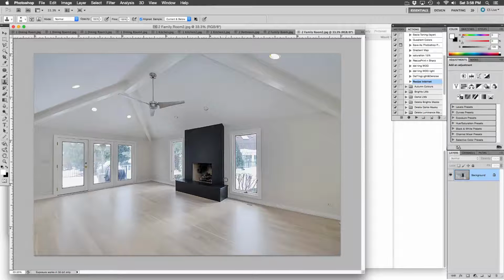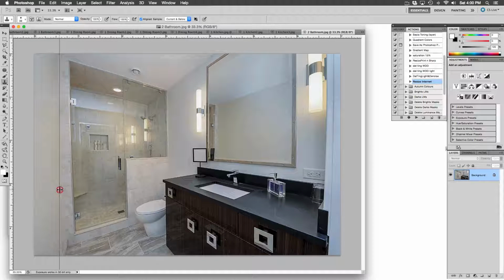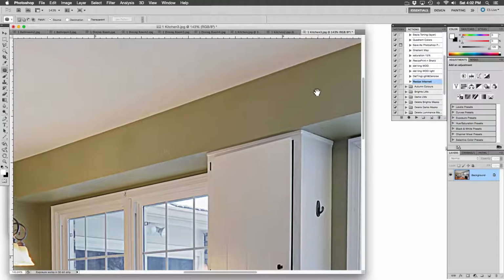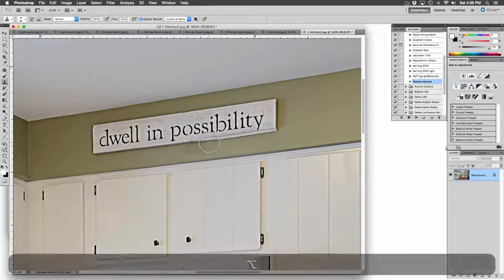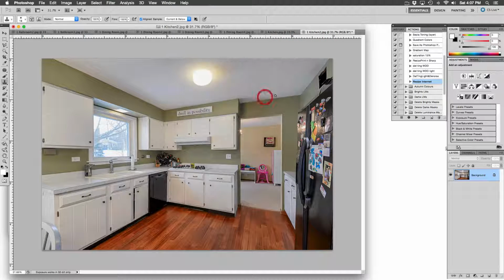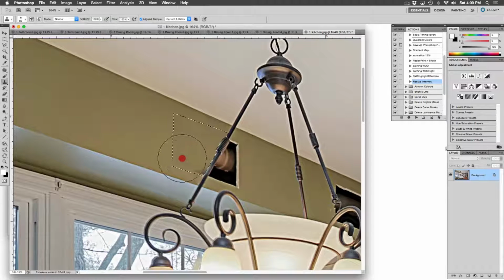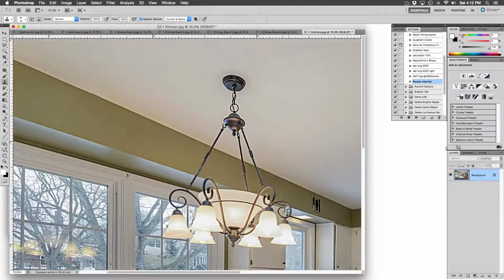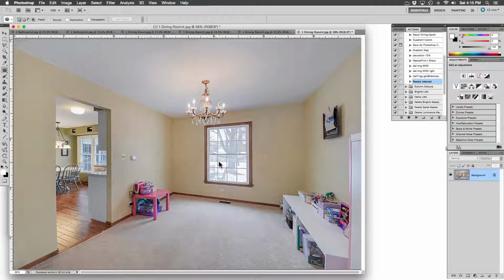Real Estate Photography Post Processing Tips for Photoshop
Follow me on a journey through my work flow as a Real Estate Photography Editor.  I had already gone ahead and adjusted all the color settings and sharpened the images.  After that, I go through all of them to make sure they are vertically straight and get rid of anything that catches my eye and takes away from the space.  This tutorial goes through many functions of Photoshop that can be helpful while editing photos.  Clone Stamp, Patch tool, Transform, Skew, Lens Correction & more!  I hope you enjoy and come back for more tutorials!